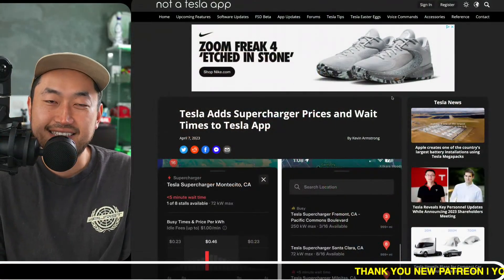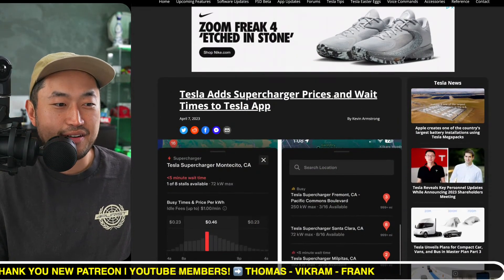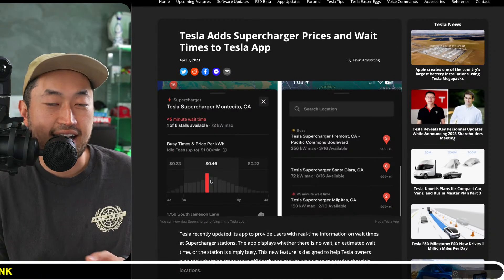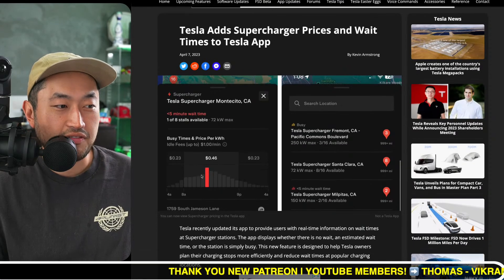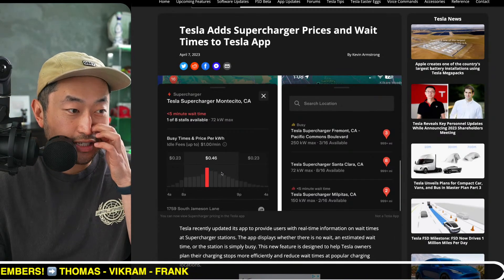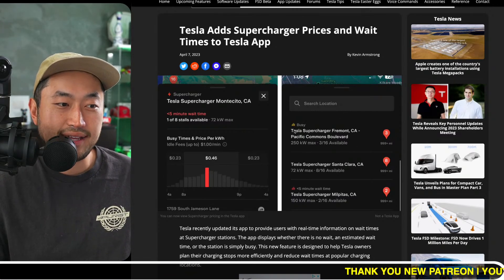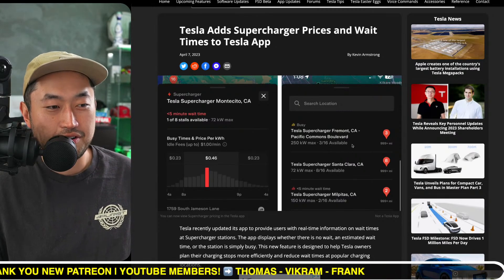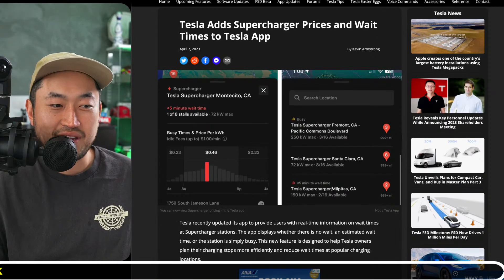Tesla App Upgrade | Adds Supercharger Pricing / Wait Times